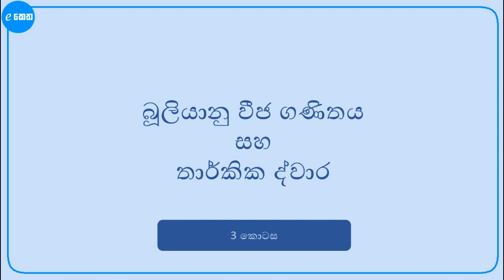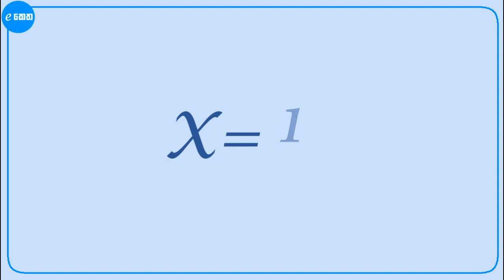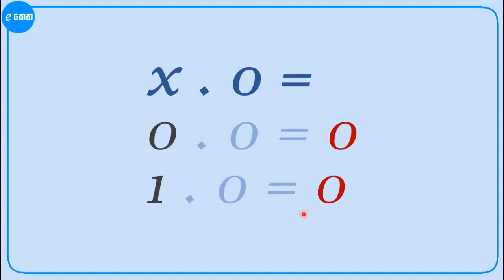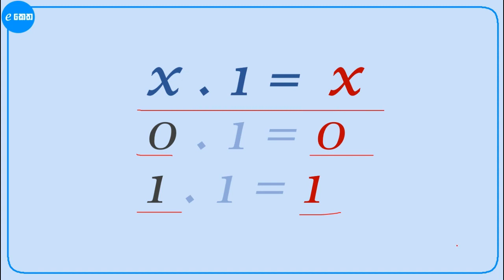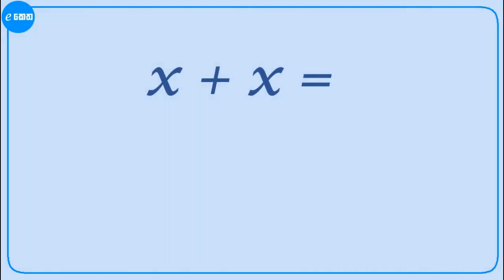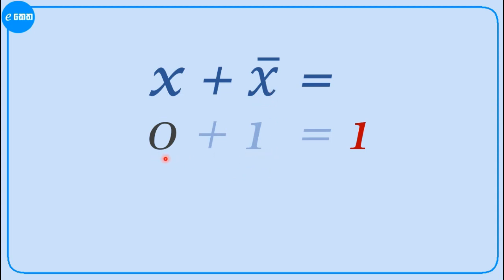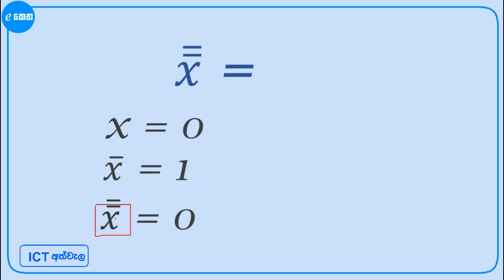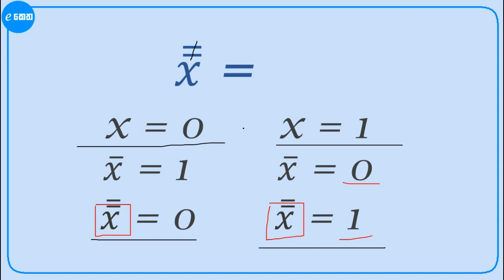Boolean Theorem and Variable - Boolean Algebra & Logic gate - Sinhala - AL ICT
A/L ICT ඉගෙනුම ලබන සිසුන්ට වගේම  , ICT විශයක් විදියට ඉගනුම ලබන සෑම කෙනෙකුටම ඉතා වැදගත් වන ඒකකයක් ලෙස බූලියානු වීජ ගණිතය සහ තාර්කික ද්වාර හදුන්වා දෙන්න පුලුවන්. e කෙත අපි ඒ වෙනුවෙන් සූදානම් කල පාඩම් මාලාවෙ 2 කොටස තමයි මේ.
Boolean Theorem and Variable - Boolean Algebra & Logic gate
මේ තුලින් බූලියානු වීජ ගණිතය ඒකකයේ වැදගත් කොටසක් වන විචල්‍ය සහ ප්‍රමේයයන් පිළිබඳව අවබෝදයක් ලබා දෙනවා.

🔴 අනෙකුත් social media සමඟ එක් වන්න.